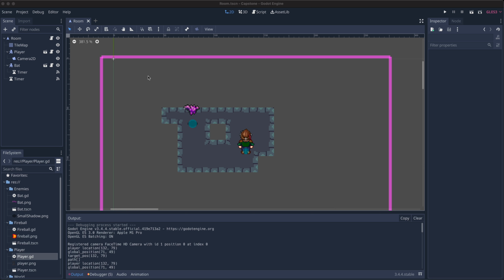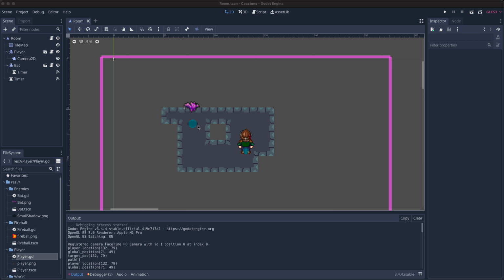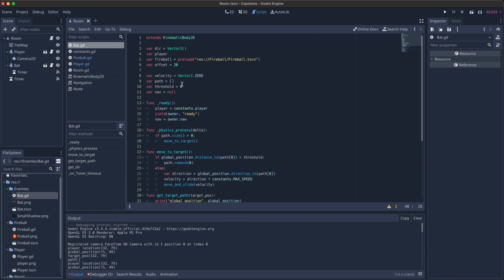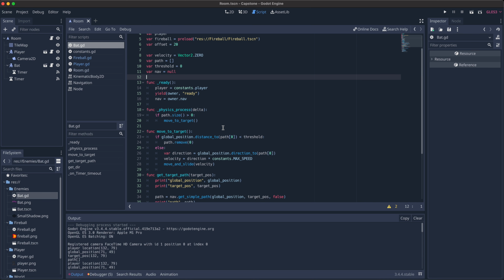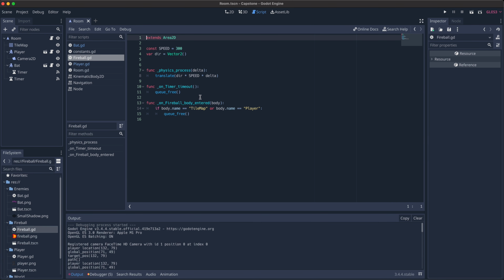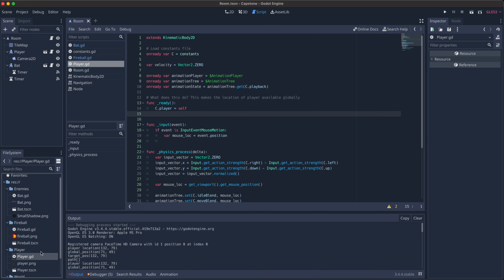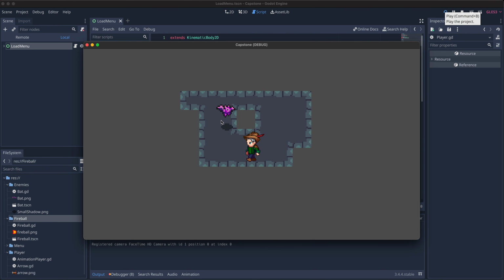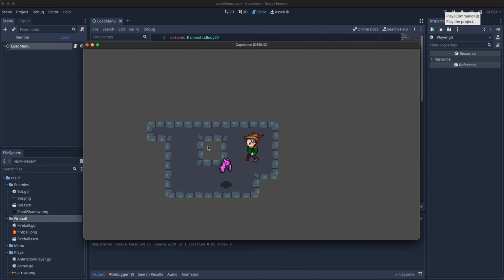AR Dungeon Crawler - Jin Wu, Danny Chung, Matthew Roberts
Demonstrate Project - Midpoint
Presented by Jin Wu